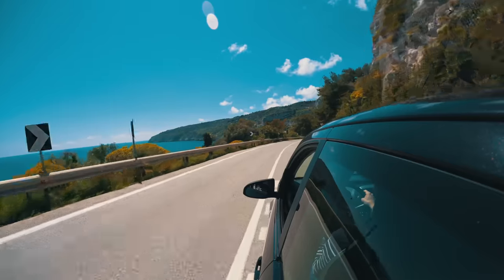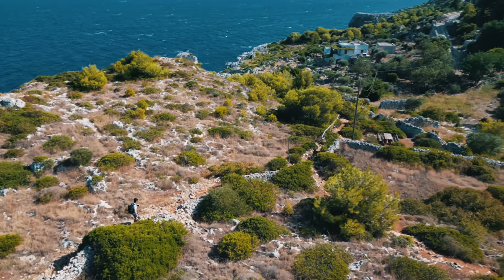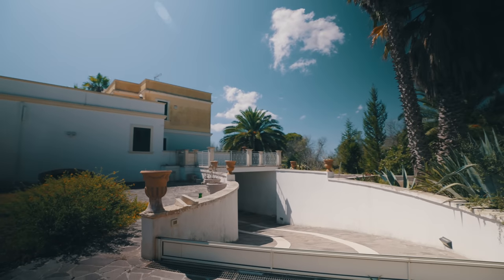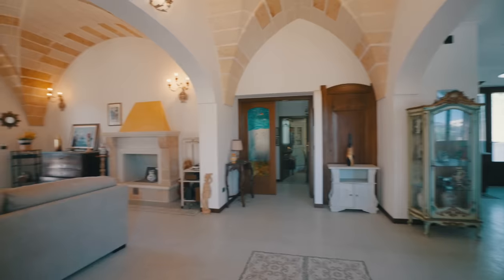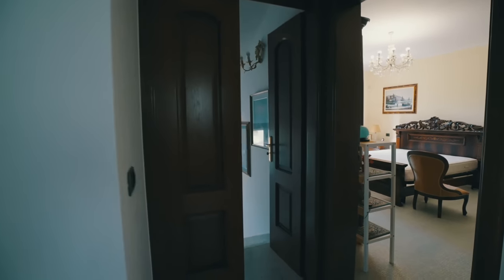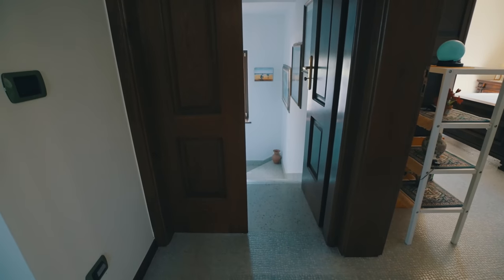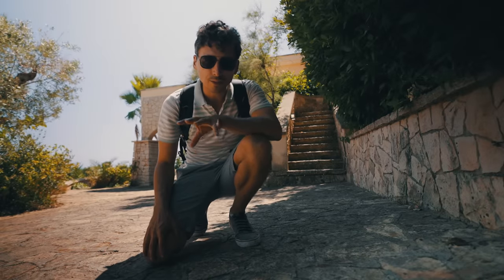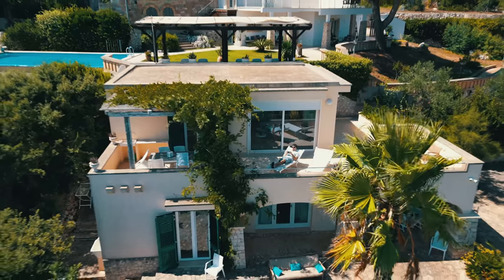These 2 Italian dream homes will make you reconsider your life... Southern Italy, Gagliano del Capo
Love my work and want to see more of Just Dream Italy? Consider becoming a patron and support the sustainability of this channel!

In my opinion, the east coast of Southern Salento is the most underrated spot in Puglia... Nature, the sun, good food, amazing homes... you have it all! Today I'm back in Gagliano del Capo to visit Marina delle Novaglie, walk the trail to the Grotte Cipolliane and then to see 2 of the dreamiest dream homes you could possibly imagine!

Interested in either of these homes? Or just ready to start you search for your dream home in Italy and need professional assistance?
In collaboration with Smart Move Italy, we can make your dream a reality!

00:00 Intro
00:42 Lunch by the sea
02:01 The amazing coastline and grotto
03:18 Home tour 1- Elegant Villa Salentina
16:13 Home tour 2 - Pure Romanticism